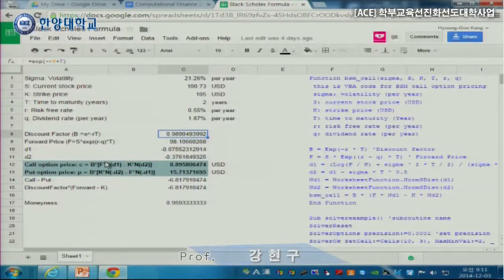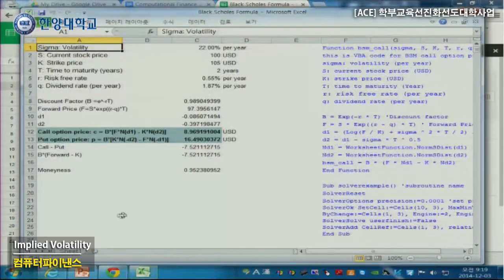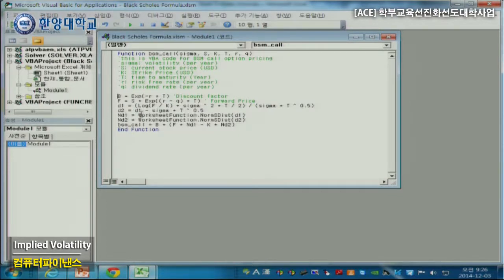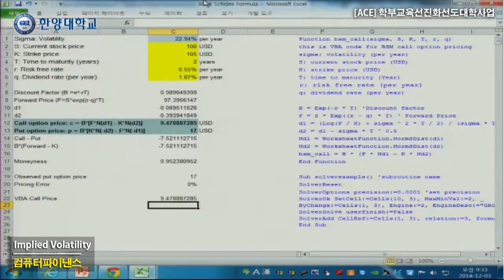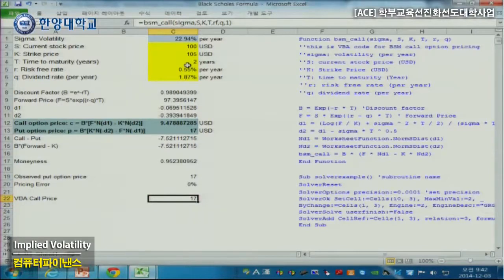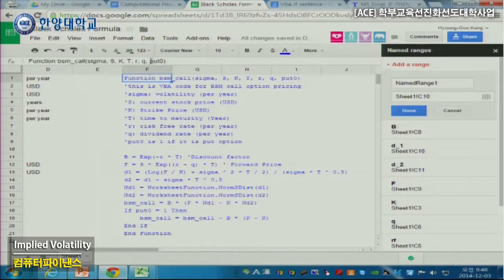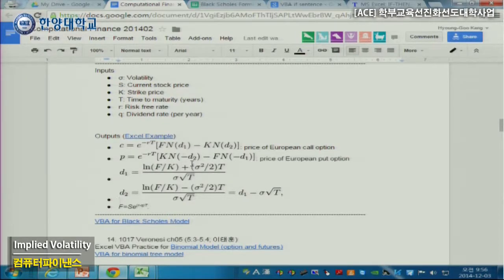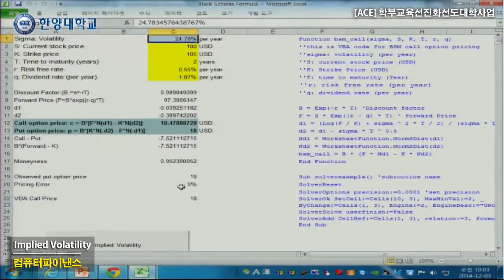19. 컴퓨터파이낸스 실물옵션2